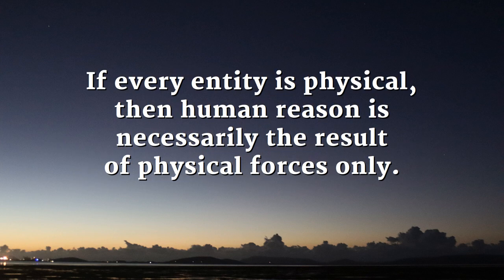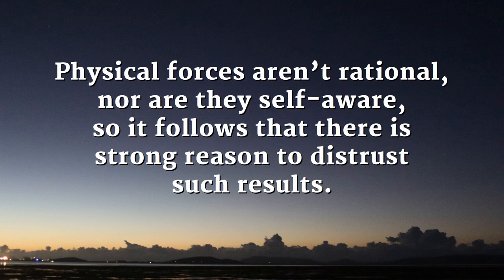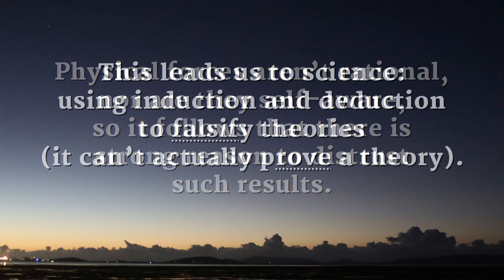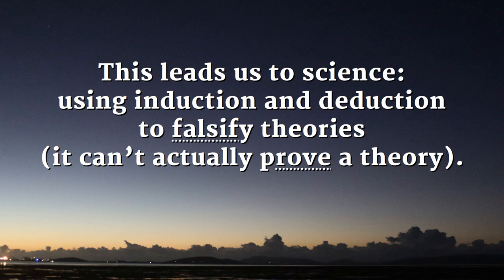Numbers are not Physical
so how do you deal with this aspect of Real Life?